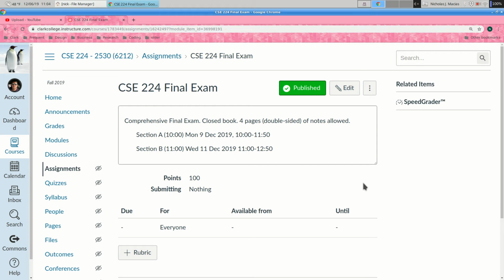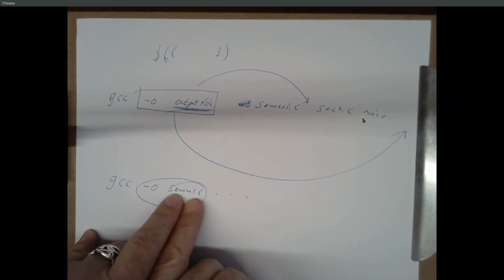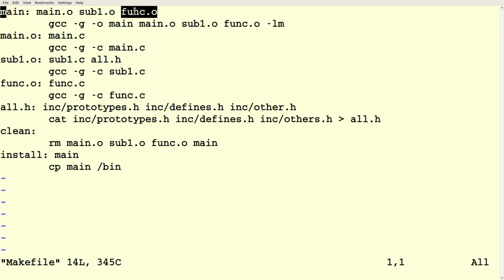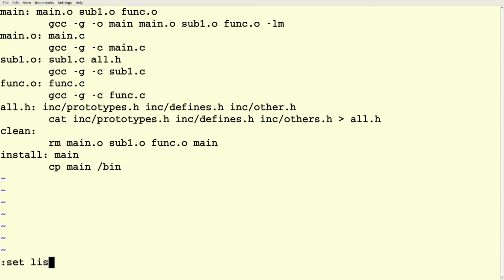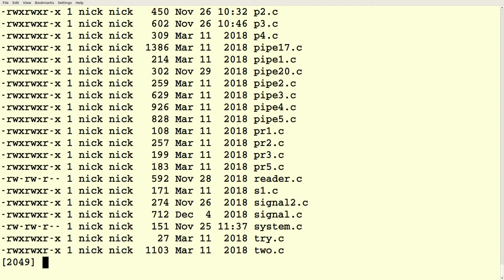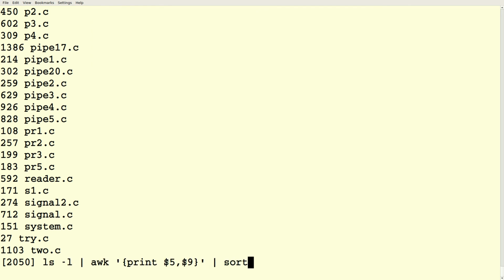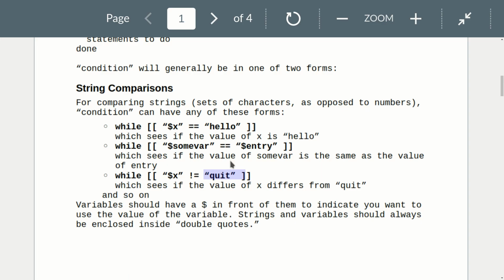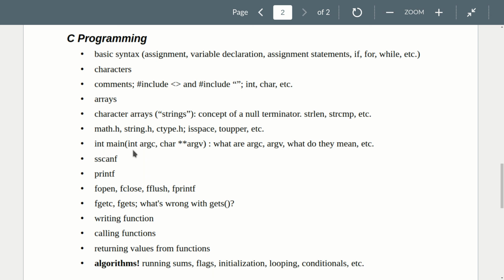CSE 224B 20191206